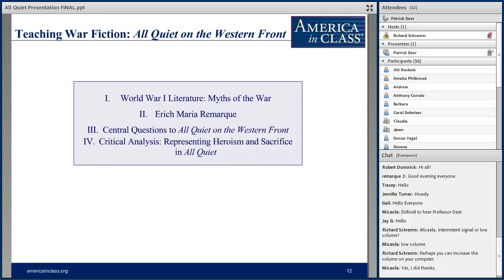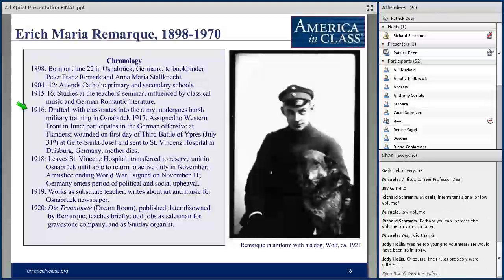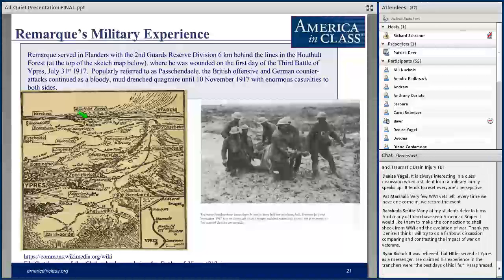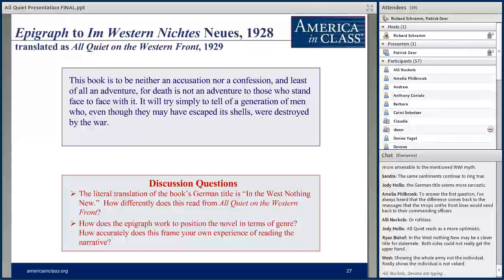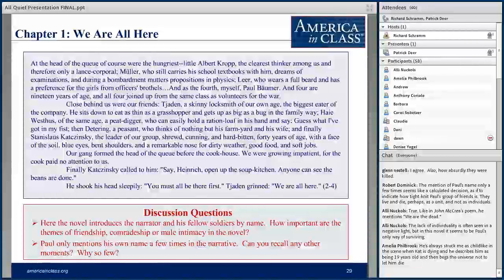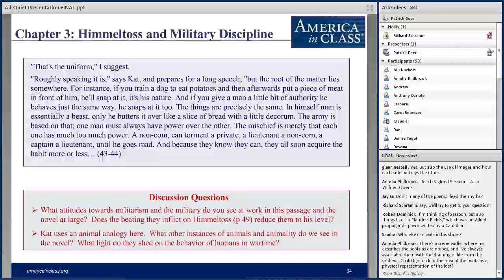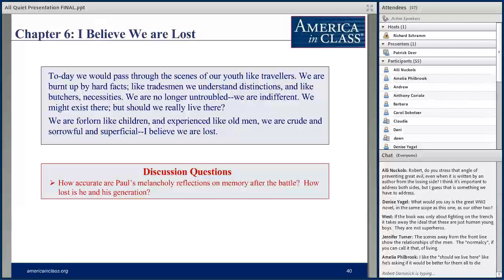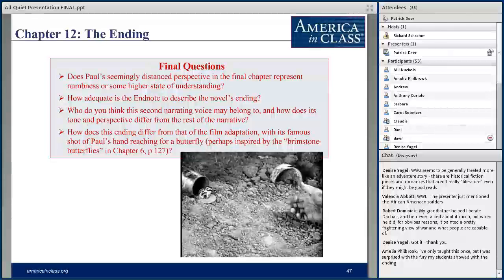Teaching War Fiction: All Quiet on the Western Front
This series will compare three fictional accounts of war widely taught in American high schools. It will illuminate how the depiction of war evolved from the romance-tinged realism of The Red Badge of Courage through the unsparing naturalism of All Quiet on the Western Front to the knowing irony of The Things They Carried. How are heroism, glory, honor, patriotism, and sacrifice portrayed in each? How did the image of the soldier change over the century between The Red Badge of Courage and The Things They Carried? How did the presentation of battle change? What meaning does each work assign to war? Prepare for combat in your classroom by joining us to explore these and other questions.

Webinar Leader: Deer, Patrick (Associate Professor of English, New York University)